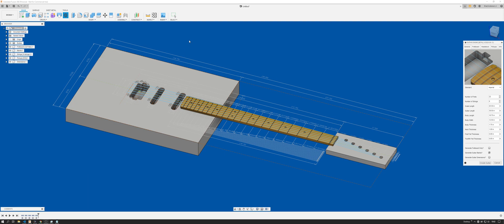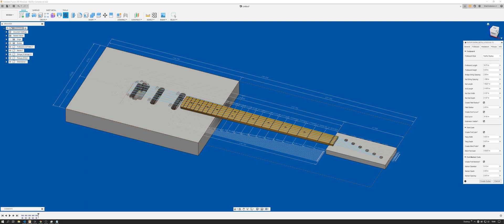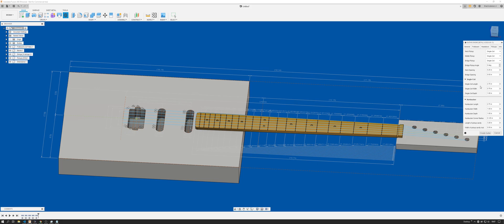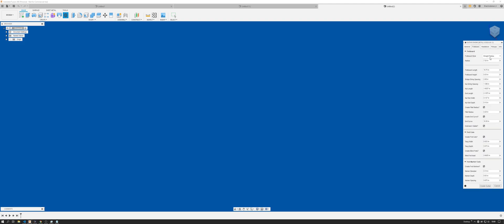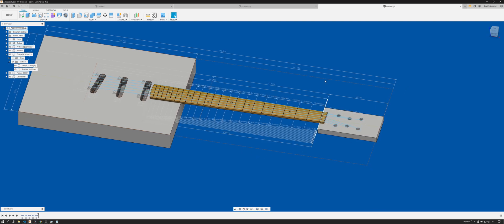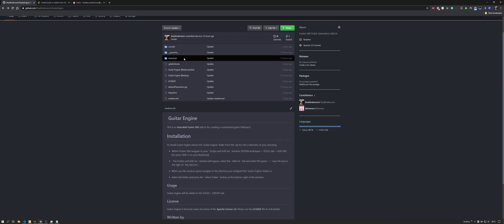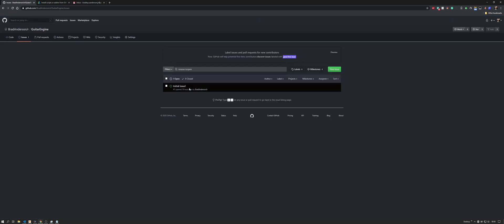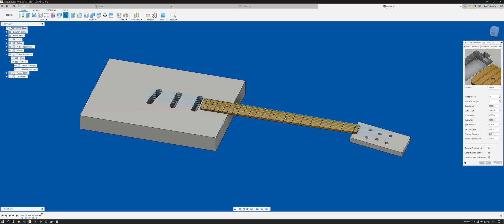Guitar Engine [BETA] Update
This video briefly goes over some of the updates I've made to the Guitar Engine addin for Fusion 360.

At 1:50 I meant to say DXF not DFX
As well as at 8:08 I mean to say 24, not 22

Thank you all so much again for your support!